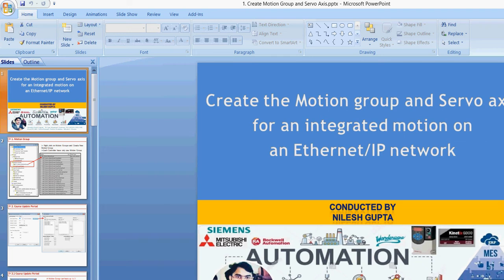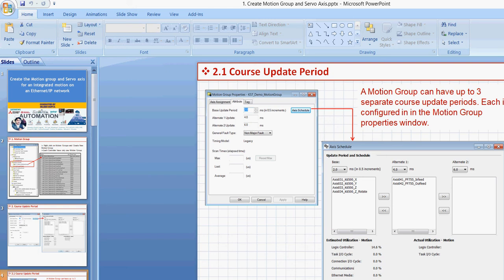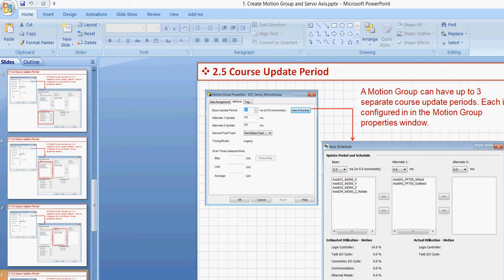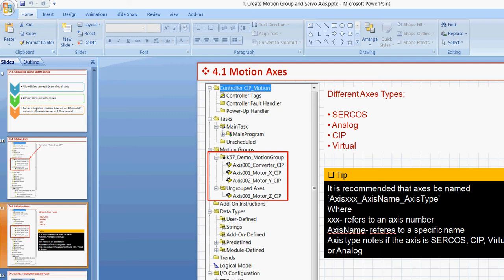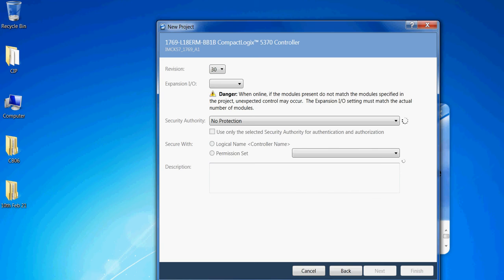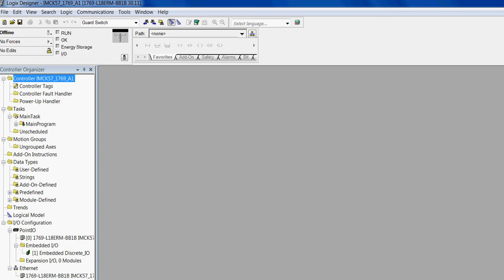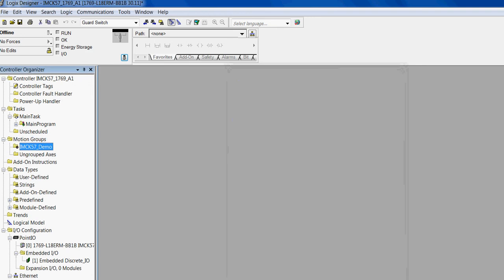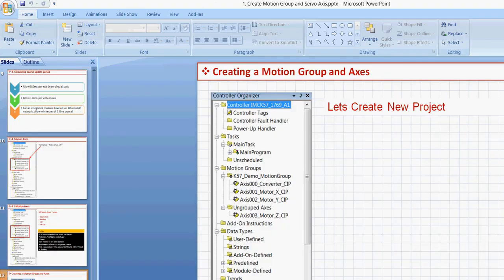How to create Motion Group and Servo Axis in Rockwell Studio 5000 Designer Application?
Create the Motion Group and Servo Axis for Integrated Motion on an Ethernet/IP Network